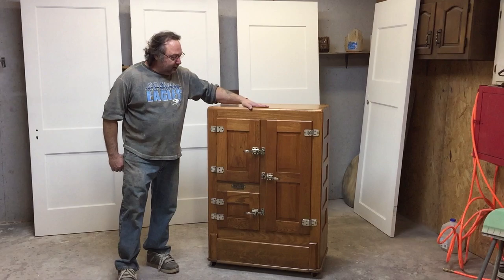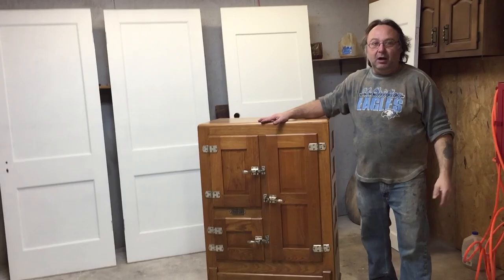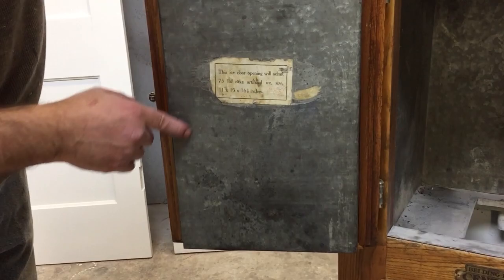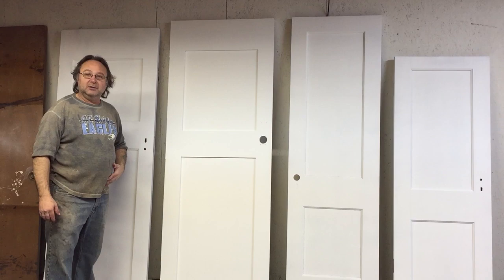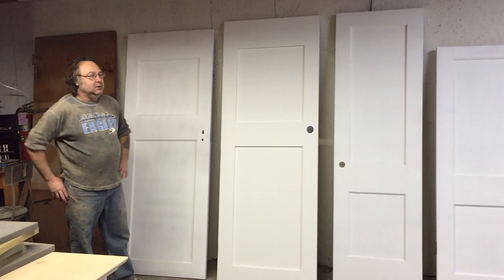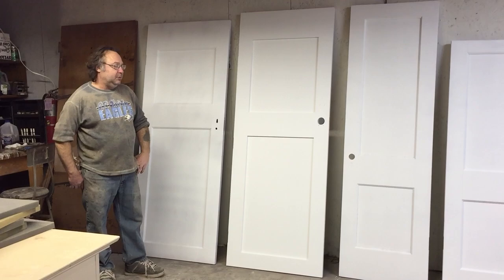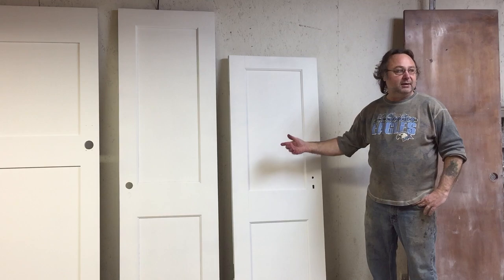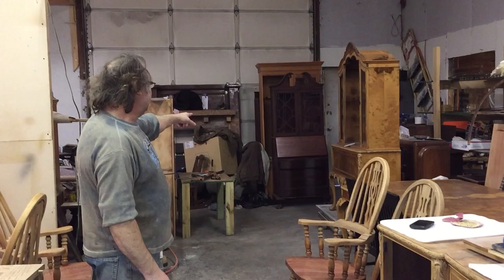refinishing an antique ice box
timeless arts refinishing 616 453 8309 shows a antique ice box that we have refinished and 8 antique doors that we had stripped and are repainting